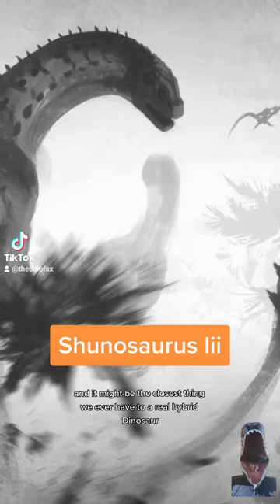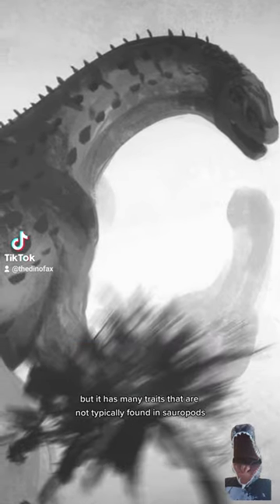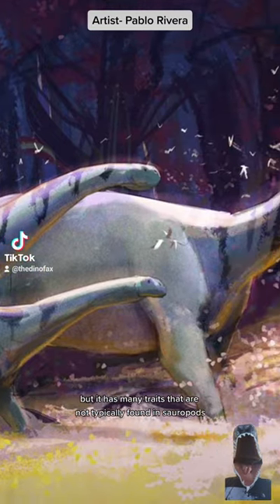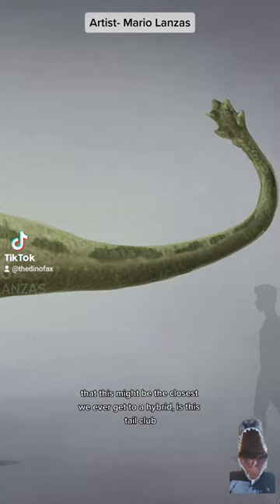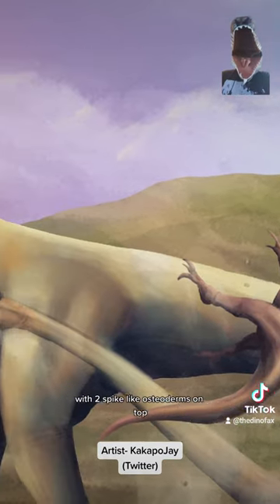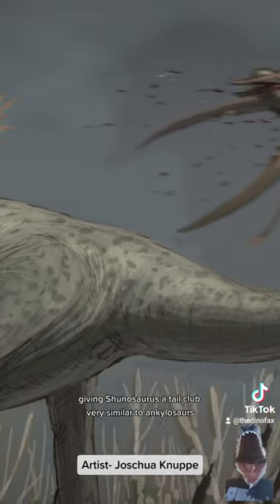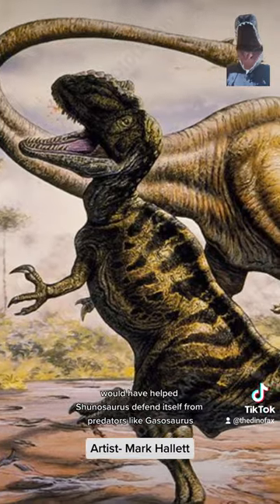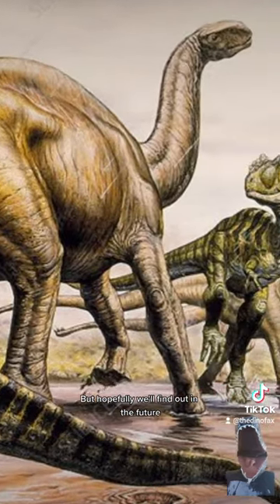A Real Hybrid?